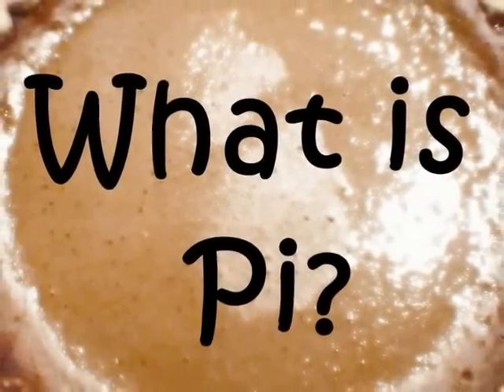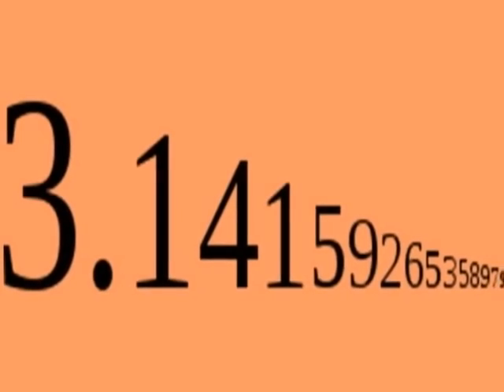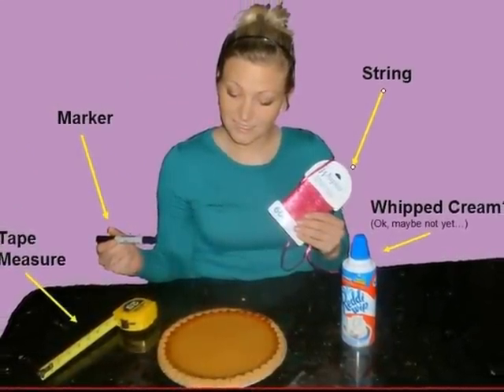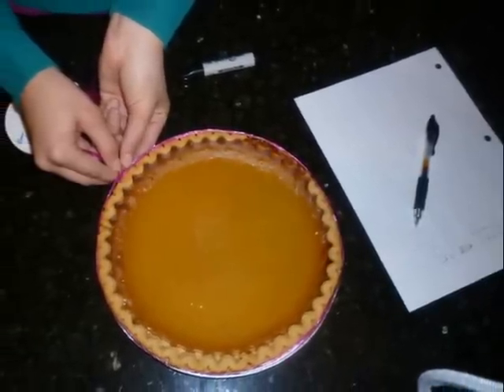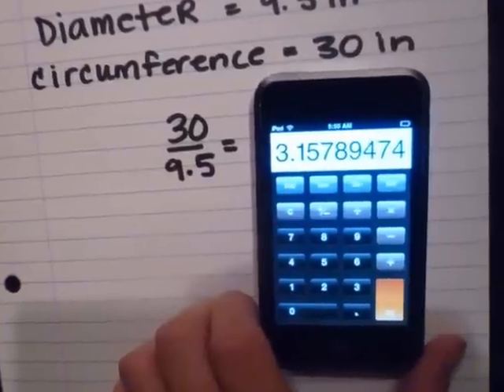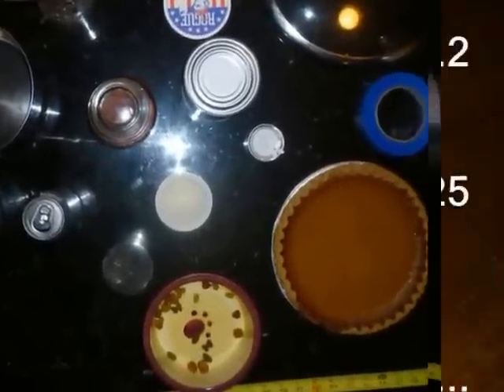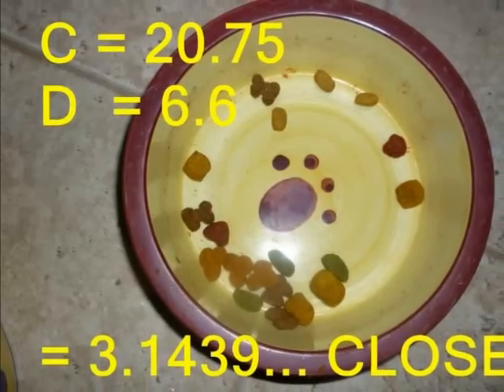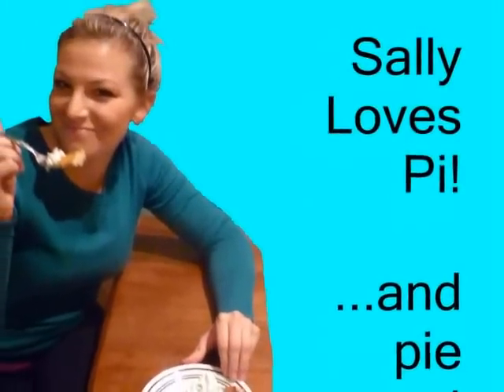Discovering Pi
This was a project I made several years ago for my Multimedia course at Boise State University.  It is a little cheesy, but I think it helps demonstrate an understanding for pi.